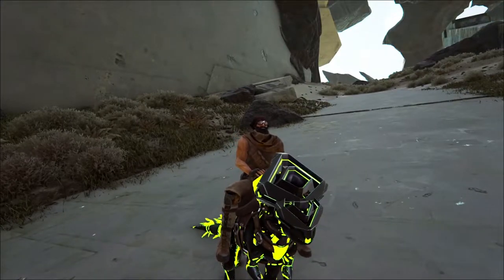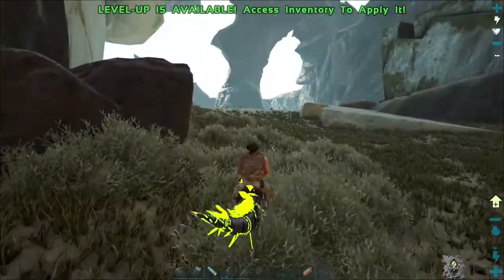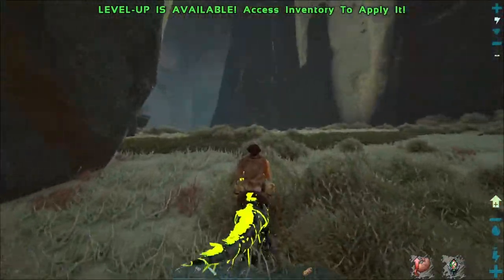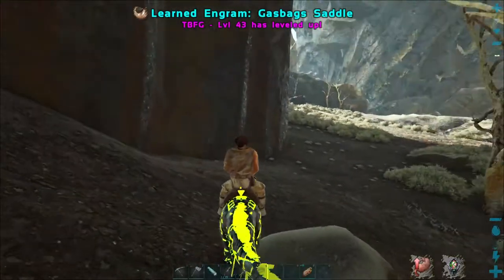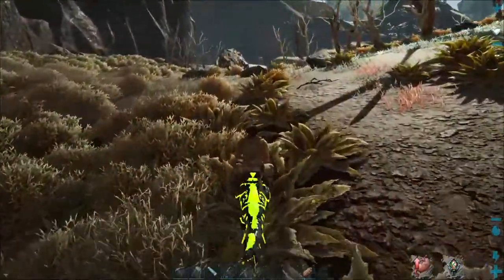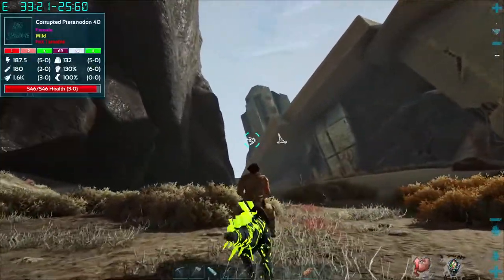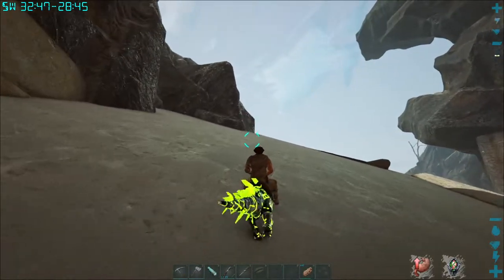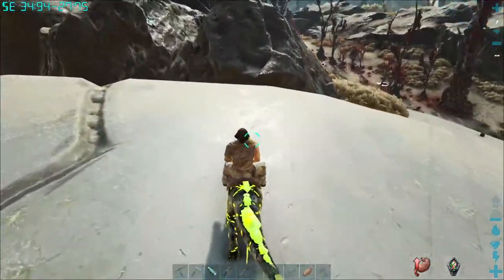Escaping the Forrest-Project K and Ark Bionic! E03 Tek Playthrough - New Ark Survival Evolved Season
We have chosen a Tek style playthrough on the Extinction Map, we have Project K, Ark Bionic, and Sid's Hybrids along with a few Tek mods, should be a fun one!

--PRODUCER PATRONS--
Simplejack | 9ers Nation | TheOdog1970 | MsJanet | Maverick_442 | Emy Rothenberger | 9ers Nation | Skellipimp | Westmant | Automated | Dapitbull

==TBF ARMY--
Beard3dBogan | Darius | MissLid  | DANIEL LEBORGNE | Thebananaking | Goat | MarcMyWerdz | isacc | ToddP | Leshasta |

ARK BIONIC BY PROME
ARK Bionic is a creature mod for ARK Survival Evolved.
Based on several other mods and quite a few ideas of my own, this is something that has been requested to me from several people during an extensive period of time in the past. Finally, it’ll happen. With that said, ARK Bionic is loosely based on several of the creatures from the Prometheus mod, now fixed and enhanced. Credits to FroggyMan for buying the sourcefiles and giving them to me.

Granted, ARK Bionic is its own mod. It’s close to vanilla and utilizes StatMod so it can be customized to fit in with any other creature mod. As of right now, the plan is to add a basic tier, “Bionic”, with tamable creatures, and a bosses tier, with untamable creatures that’ll give cosmetic items as rewards if you feel that just beating them for fun, isn’t good enough.

This mod adds 41 unique hybrids to the game, they all have merged abilities from the creatures that they are made from, and some of them have even better abilities.
How to play the mod
All of the hybrids are made in a cloning machine, some of them need specified creature DNA that are extracted from purified apex drops. In order for you to get specified DNA you need to put the purified apex drop in the DNA refiner, you will get 12 of specified DNA per apex drop, purified items spoil in to regular items.
Some hybrids require regular eggs, some synthetic eggs that are crafted in a 3D printer.
Be sure to have a lot of organic polymer because hybrids need much of that stuff to be crafted.
Saddles are made in the player inventory. The cloning machine and the DNA refiner requires gasoline to power while the 3D printer requires electronics.

Project-K is a mod that Focuses more on TEK and Technology of ARK.
ALL Primal Ark Creatures are added as a Project-K TEK variant
All TEK-Dinos produce a random Resources when set on Wander
Some TEK-Dinos have Special Abilities when putting Element-Dust in their Inventory
TEK Bosses, Summoner can be learned as Engram, Consuming the Item will Summon the Boss
Element-Infused Armor, Items and Weapons
Advanced Structures and new Machinery
Unique TEK-skills